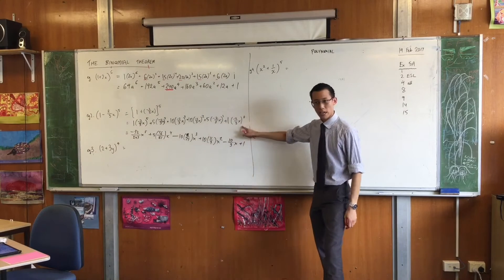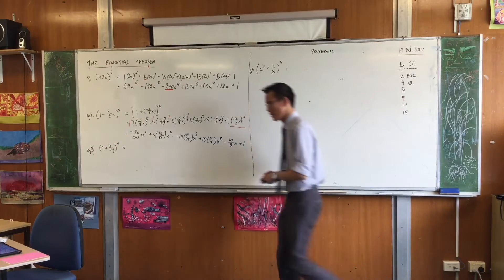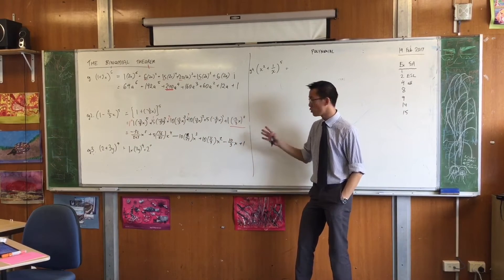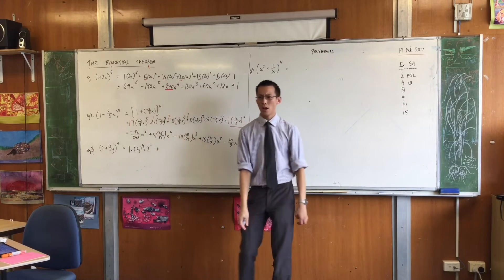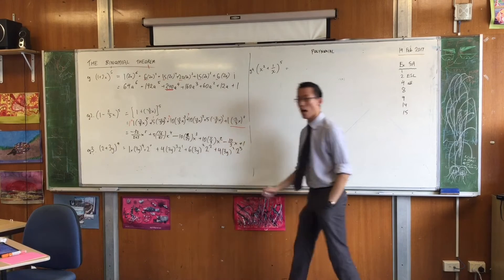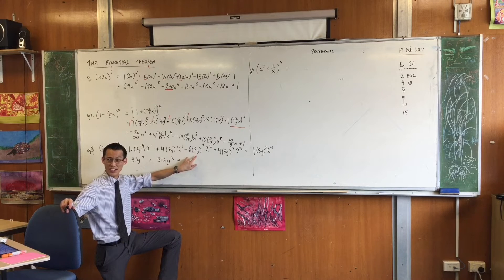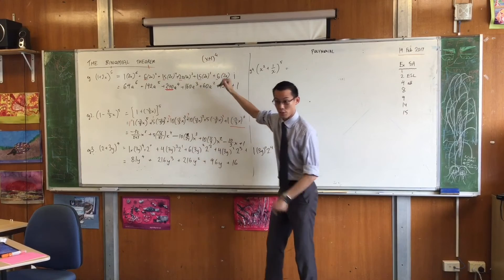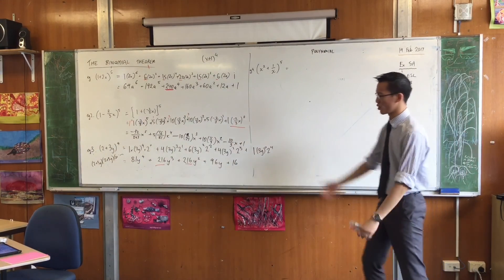Introduction to Binomial Theorem (3 of 3: Choosing an order for the expansion)